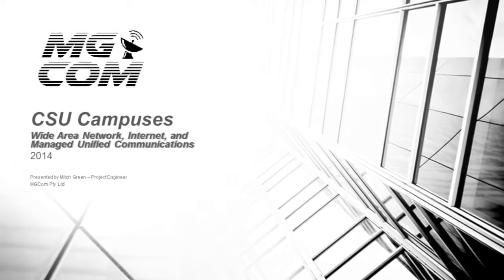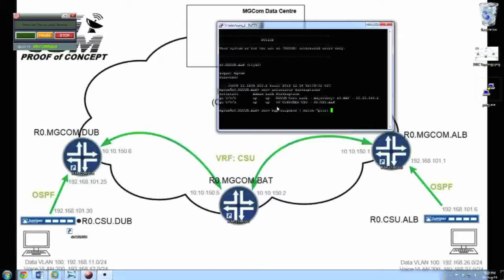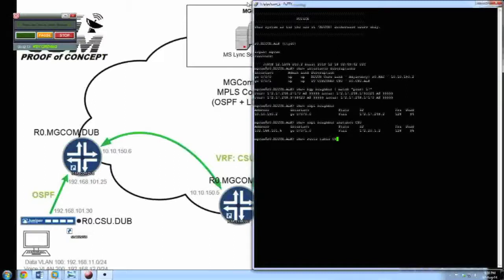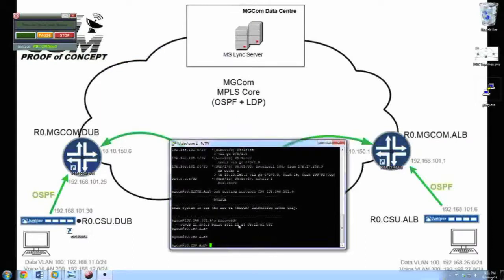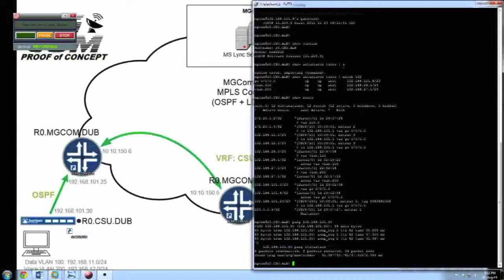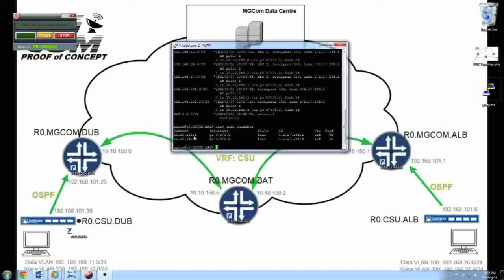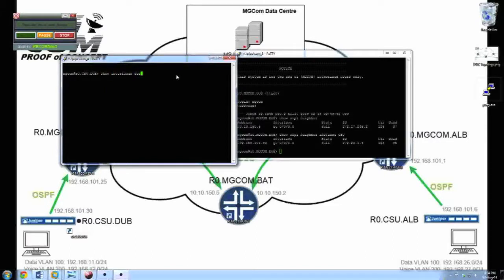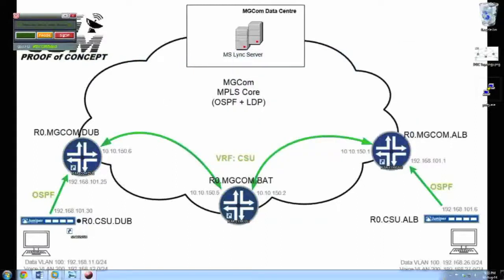ITC308 Demonstration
CSU Student# 11501685
Assessment 2 - Demonstrate and Test Project Prototype